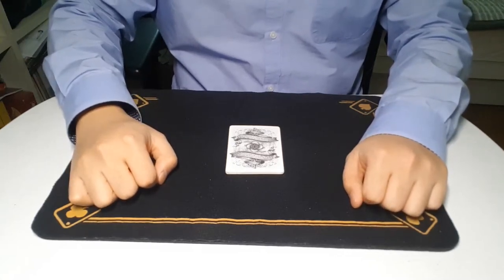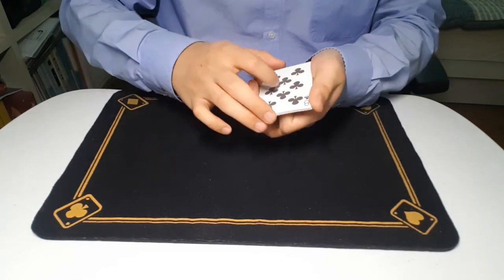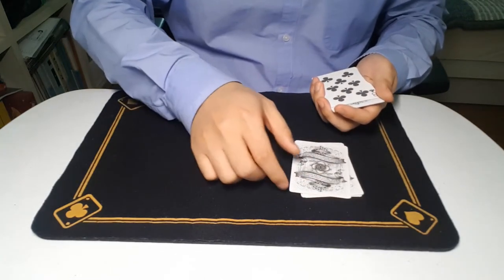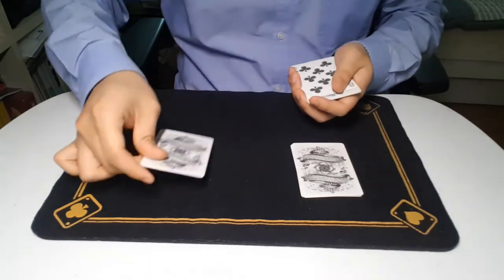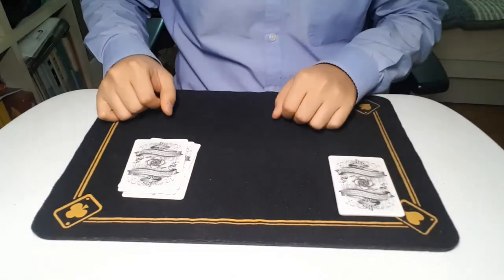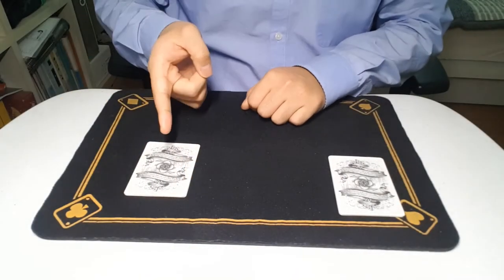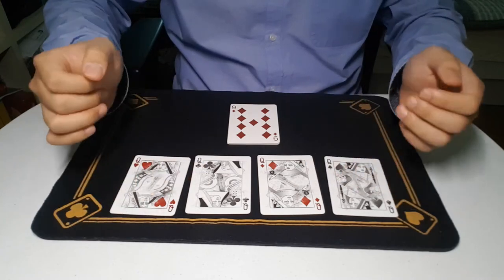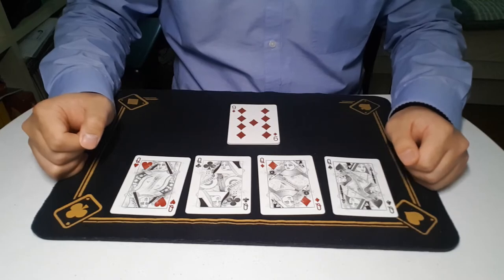Oil and Queens by Max Maven [Jeff Lee the Card Lover]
Hello everyone! Hope this video could reduce your boredom while self-quarantine!